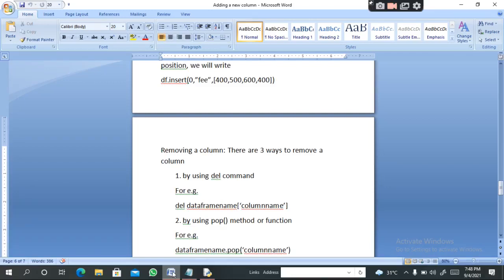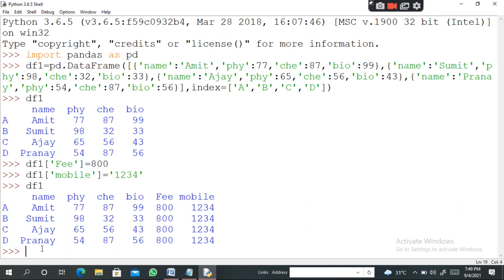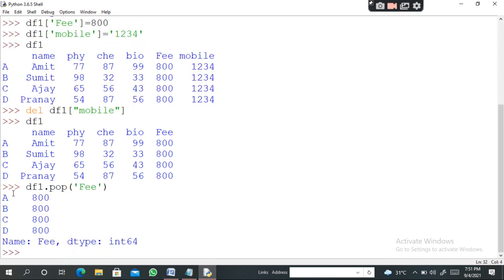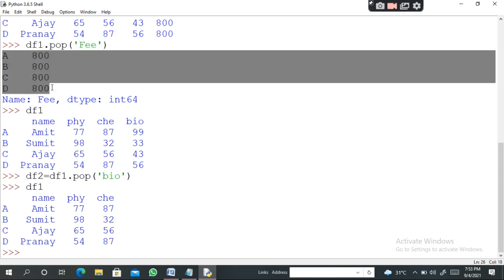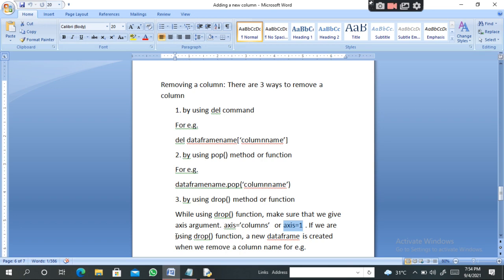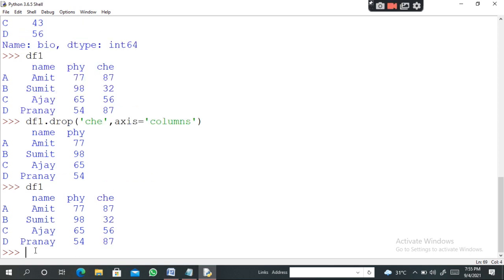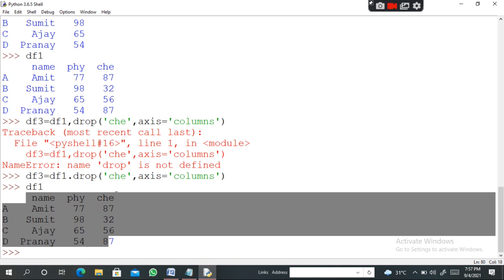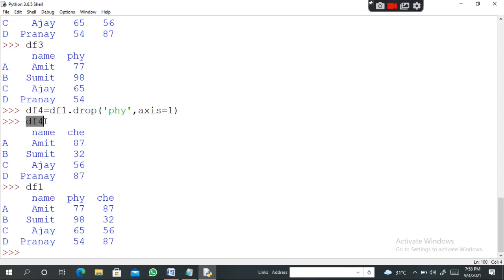removing a column inside a dataframe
Removing a column inside a dataframe: There are 3 ways to remove a column
1. by using del command
For e.g.
del dataframename[‘columnname’]
2. by using pop() method or function
For e.g.
dataframename.pop(‘columnname’)
3. by using drop() method or function
While using drop() function, make sure that we give axis argument. axis=’columns’  or axis=1 . If we are using drop() function, a new dataframe is created when we remove a column name for e.g.
Newdataframename=dataframename.drop(‘columnname’,axis=’columns’)
Or
Newdataframename=dataframename.drop(‘columnname’,axis=1)